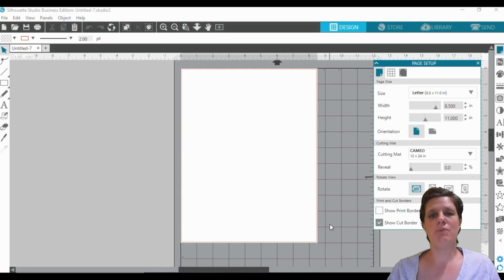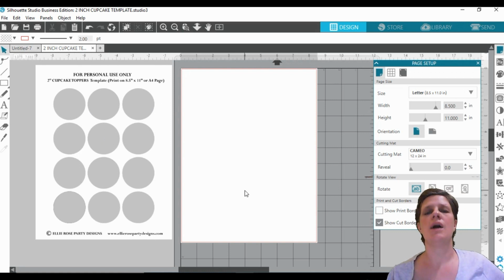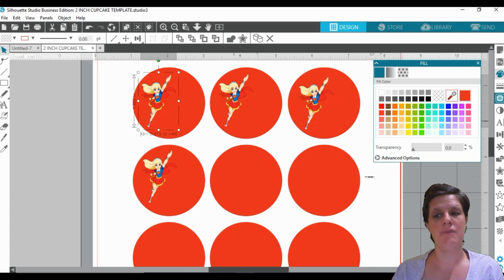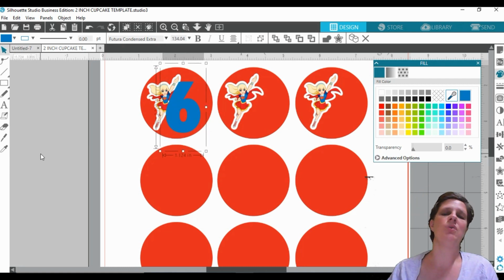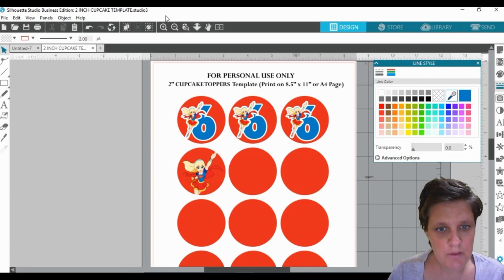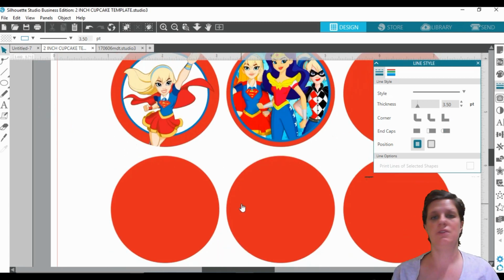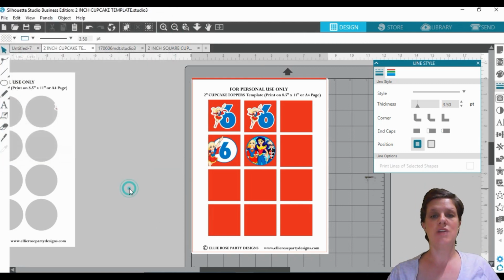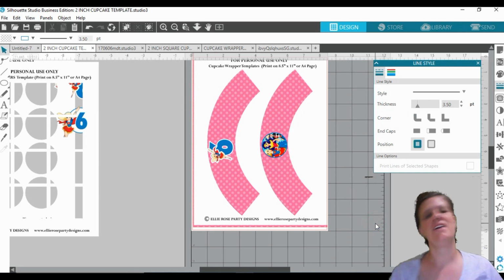CUPCAKE TOPPER AND WRAPPER TEMPLATE IN SILHOUETTE STUDIO HOW TO MAKE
HOW TO MAKE A CUPCAKE TOPPERS & WRAPPER PRINTABLE TEMPLATE IN SILHOUETTE STUDIO - THE EASY WAY  // Today’s tutorial I will show you how easy it is to create a custom cupcake topper & wrapper templates in a free software called Silhouette Studio, and this tutorial will help you understand how easy it is to use.

★☆★MY RESOURCE LIST: ★☆★

★☆★WATCH MY YOUTUBE TUTORIALS: ★☆★